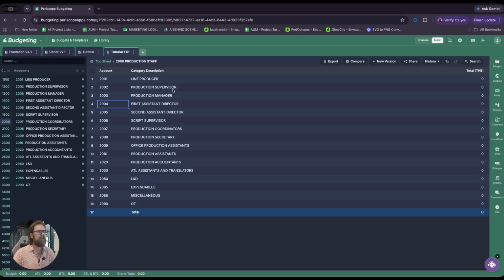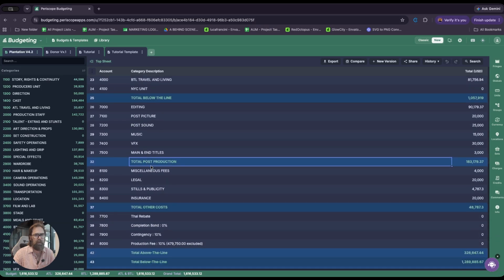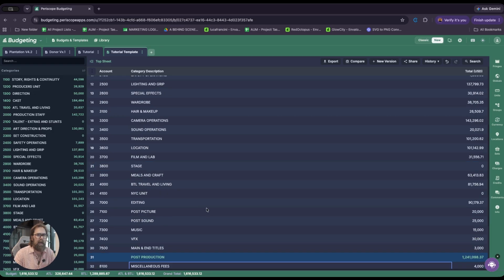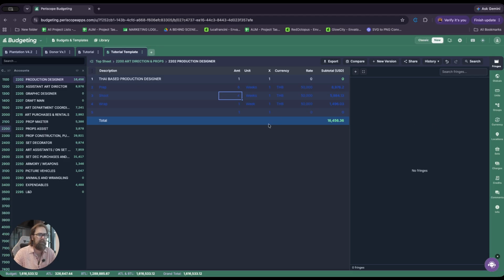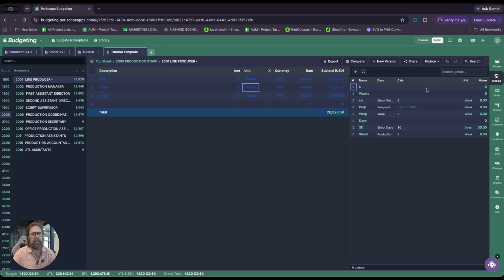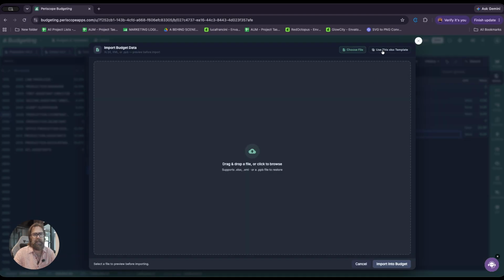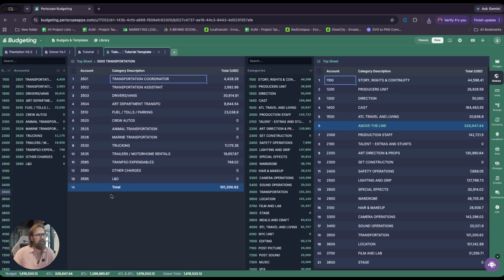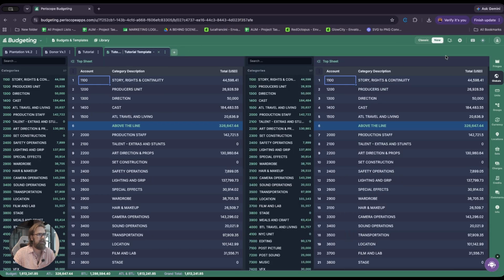Budget Menu - Periscope Film Budgeting Tutorial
3. Budget Menu

Already have a budget built somewhere else?

Learn how to import it in seconds instead of retyping everything from scratch, plus how to use split view to work in two categories at once — a small feature that speeds up every budget you build.